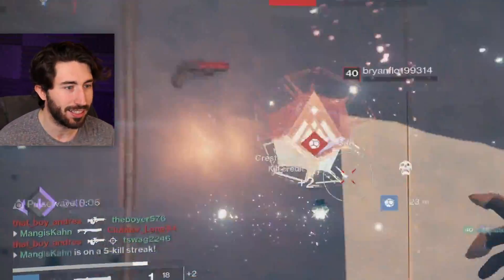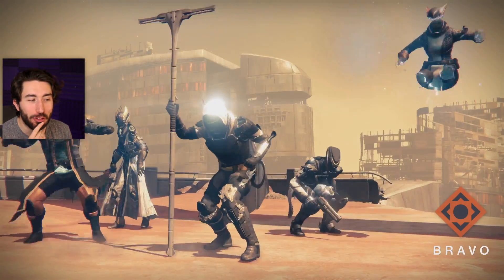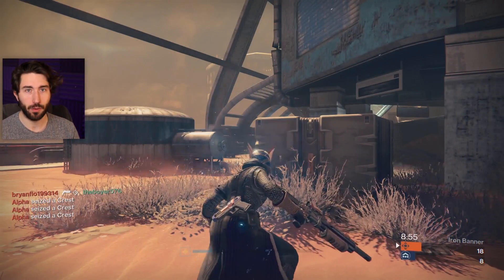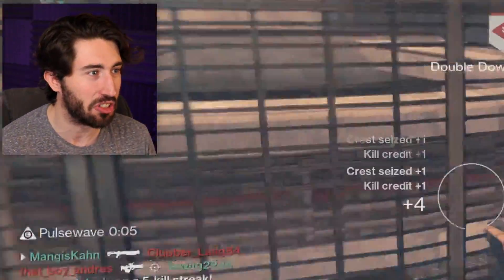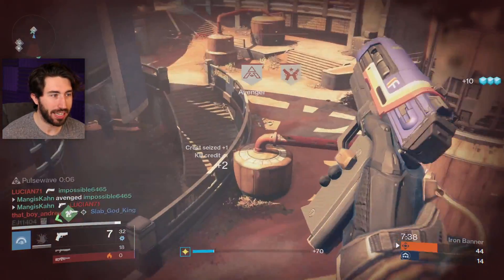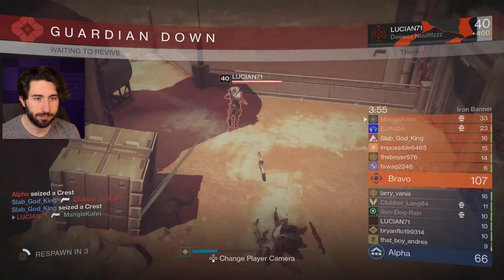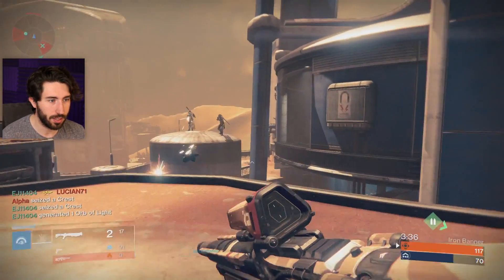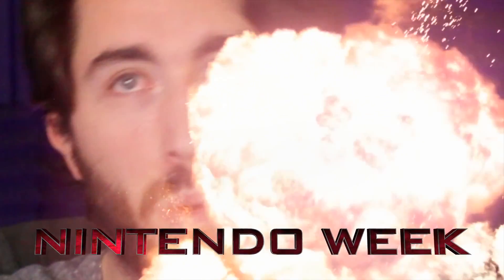How To Iron Banner Supremacy | Destiny (Rise of Iron) Year 3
Iron Banner has returned in Destiny and the game mode is Supremacy!  Looking for the META for IB Supremacy?  EASY!! The Universal Remote Shotgun and the Wormwood Sidearm!

My PC Specs:
Processor - Intel Core I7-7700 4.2GHz (Quad Core)
CPU Cooling - Asetek 550LC High Performance
Liquid Cooling Motherboard - Z170 Chipset
Memory - 16GB (2x8GB) DDR4 2133Mhz
Primary Hard Drive - 256GB Ironside Titanium Series SSD
Secondary Hard Drive - 2TB 7200 RPM
Graphics Card - Geforce GTX 1070 8GB
Power Supply - Standard 600 Watt